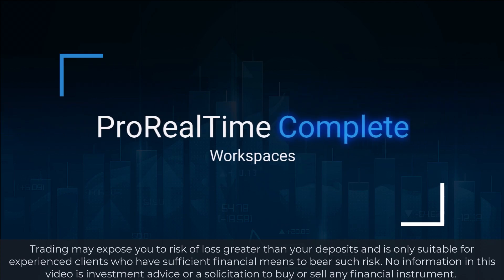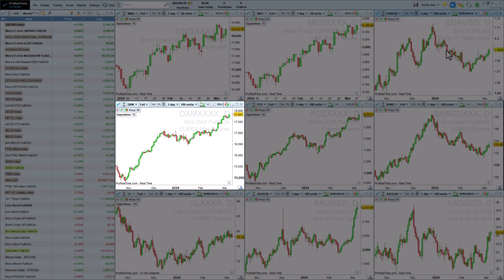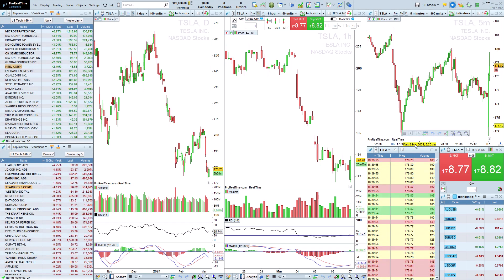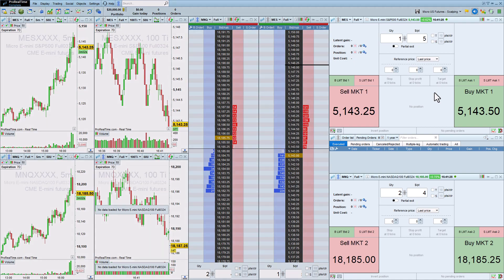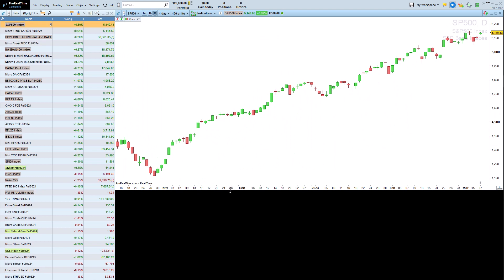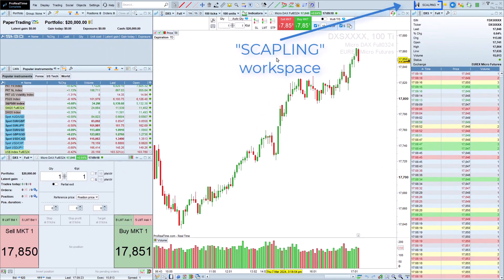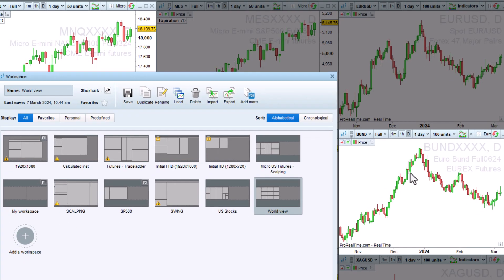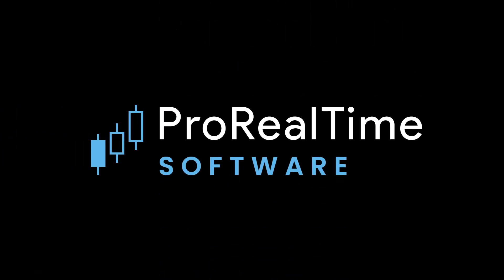Create your own trading workspace on ProRealTime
Learn how to create and import workspaces adapted to your trading style on ProRealTime.